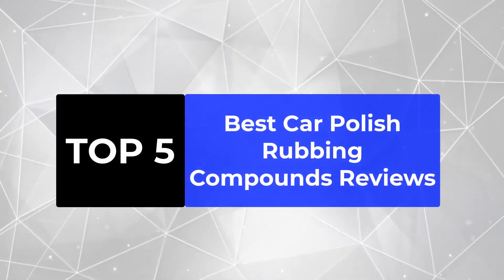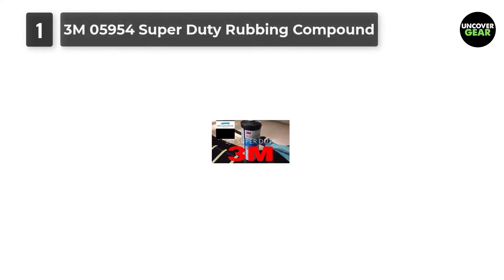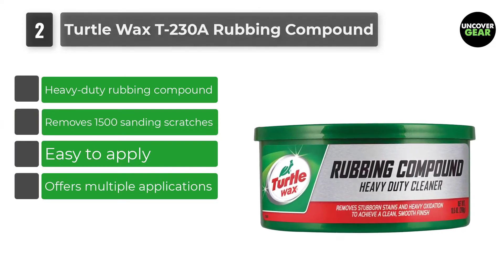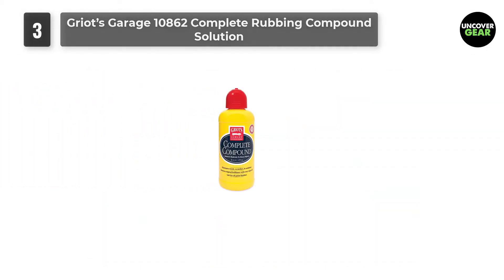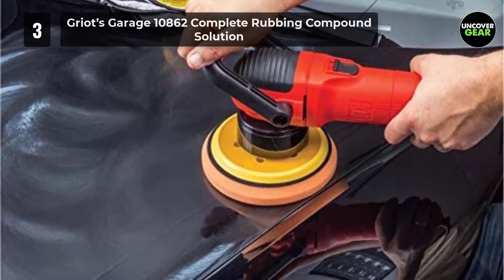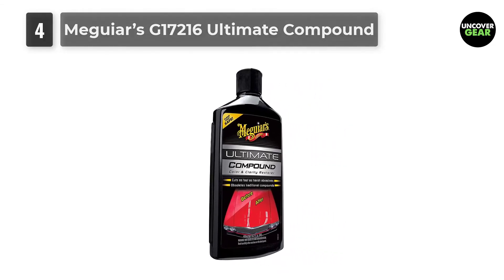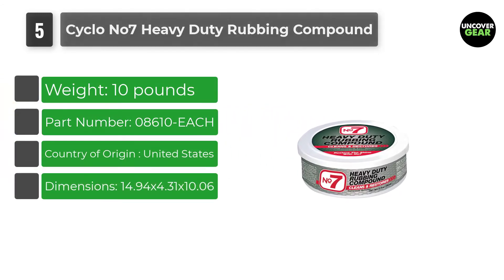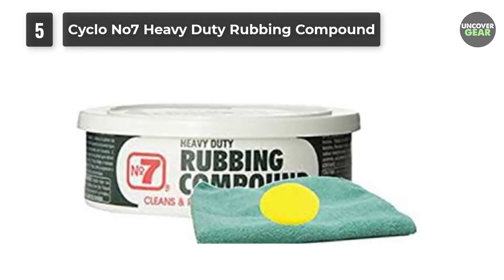Best Car Polish Rubbing Compounds of 2025 | Reviews | Best Polishing Compound For Cars